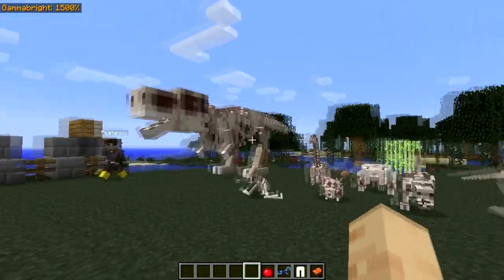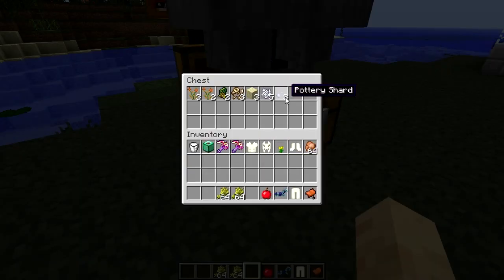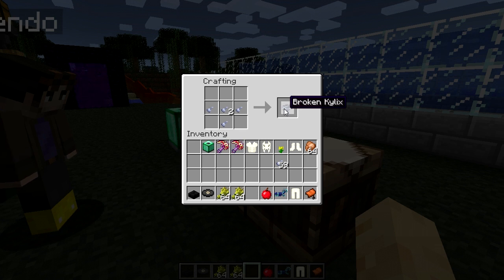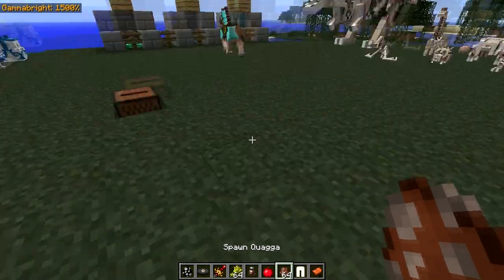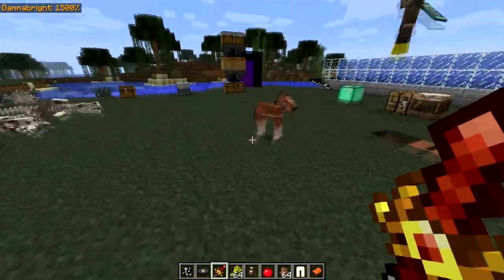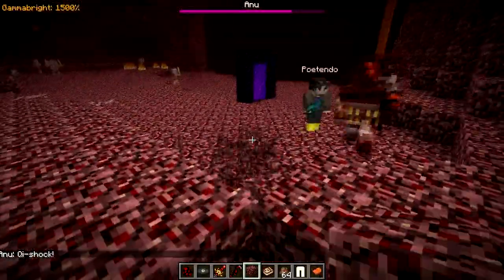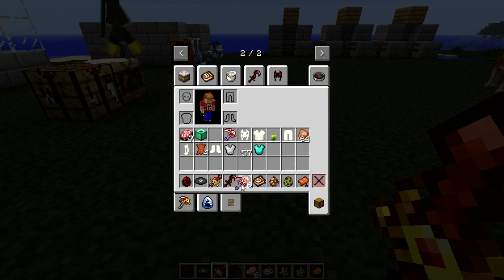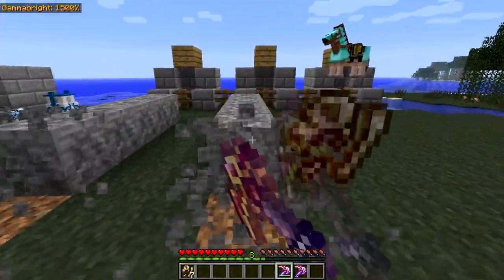Minecraft Dinosaurs! - Fossils and Archeology Revival Build 6.3 Review with PoetPlays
Like me on Facebook!: Facebook.com/TheLMNOSteve
Livestream! Twitch.tv/TheLMNOSteve
Buy a Shirt! TheLMNOSteve.SpreadShirt.com

Machinima told me to:

Minecraft Dinosaurs
Minecraft Trex
Minecraft T-rex
Minecraft Tyrannosaurus
Minecraft Pterodactyl
Minecraft Pterosaur
Minecraft Fossil
Minecraft Archeology
Minecraft Mod
Minecraft Fossils and Archeology Mod
Minecraft Cats
Minecraft Jurassic Park